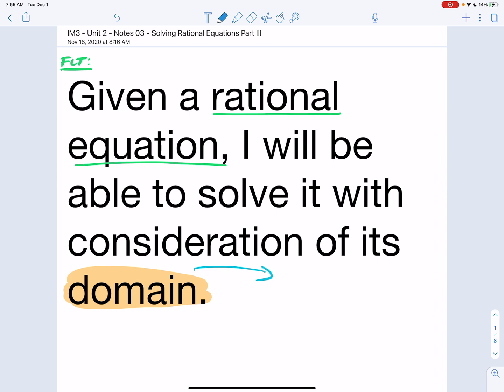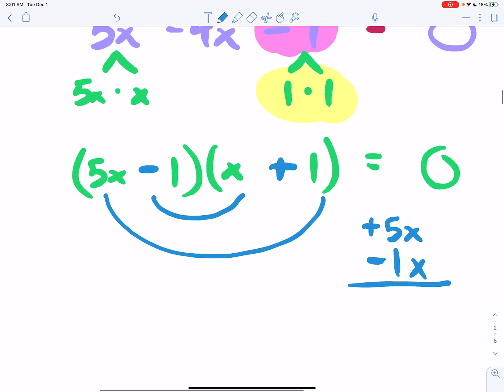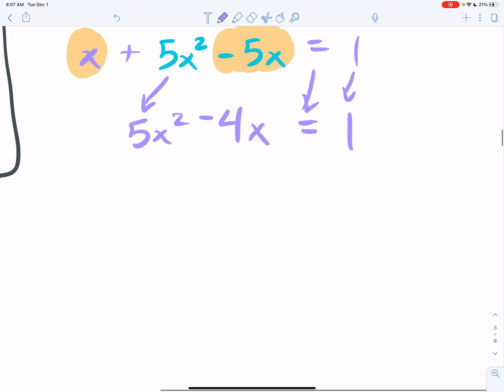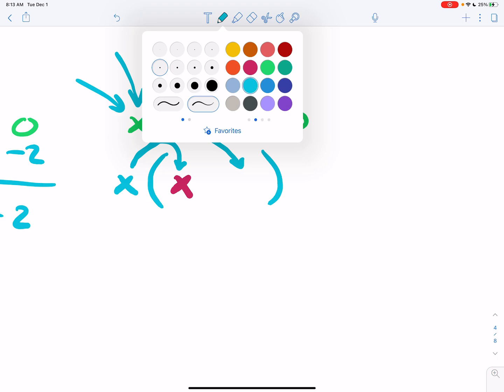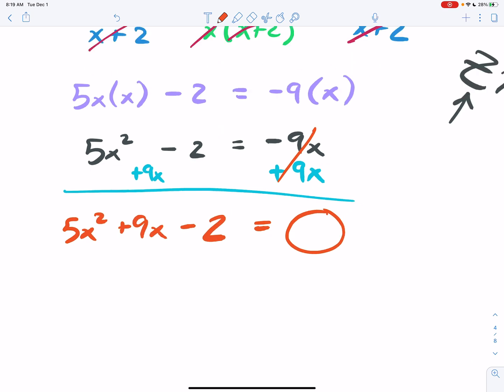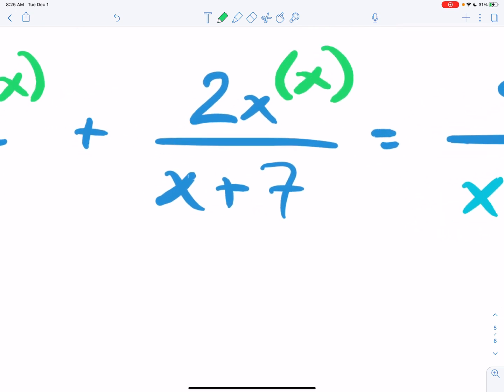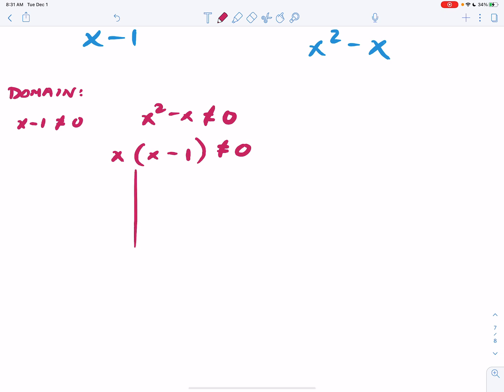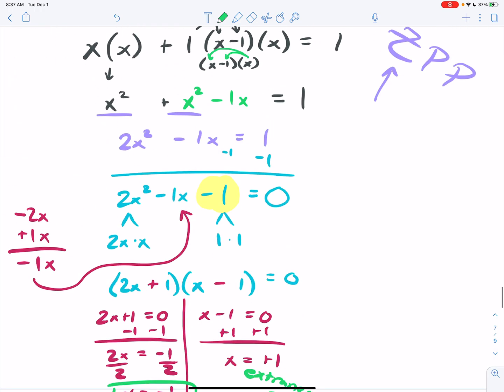IM3 - Unit 2 - Notes 03 - Solving Rational Equations III